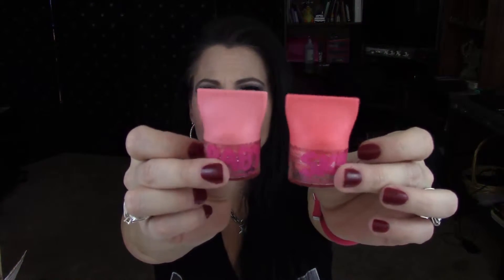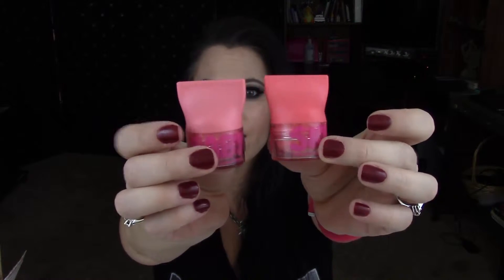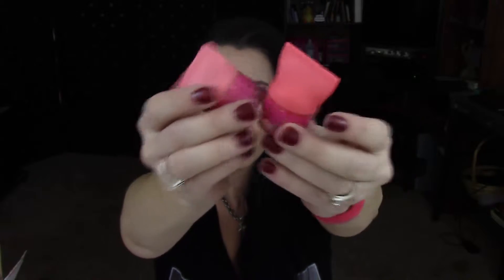Maybelline Baby Skin Instant Cheek Flush Review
My thoughts on the Baby Skin Instant Cheek Flush.

Products Mentioned:
Maybelline Baby Skin Instant Cheek Flush

What I'm Wearing:
Maybelline Better Skin Foundation (Classic Ivory).
Maybelline Better Skin Concealer (Light).
IT Cosmetics Brow Power (Universal).
Too Faced Smokey Eye Palette.
Clinique Gel Eye Liner (Black).
Maybelline Baby Skin Instant Cheek Flush (Pop of Peach).
Colour Pop Lippie Stix (Frida).

The use of this content is covered by section 12 in the end user license agreement for Camtasia Studio 8.